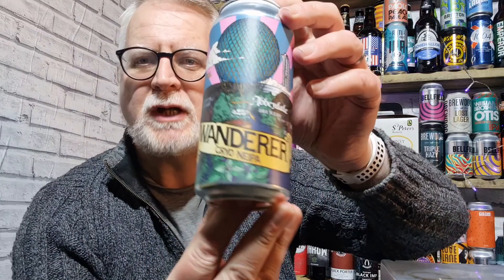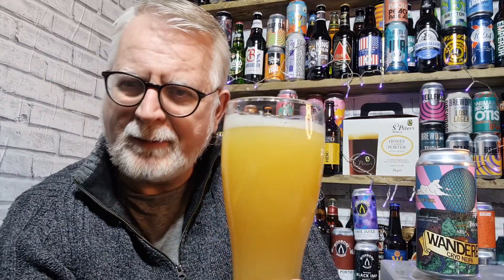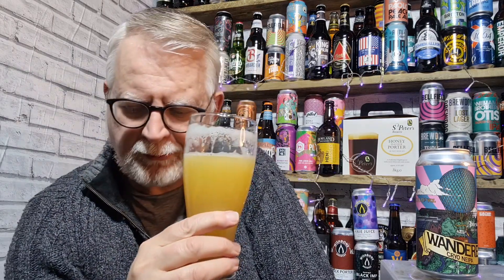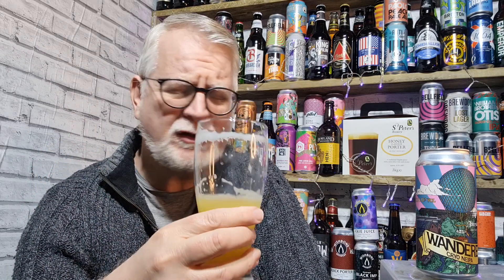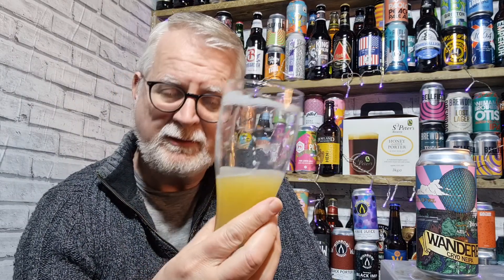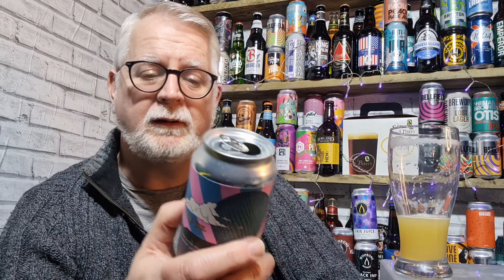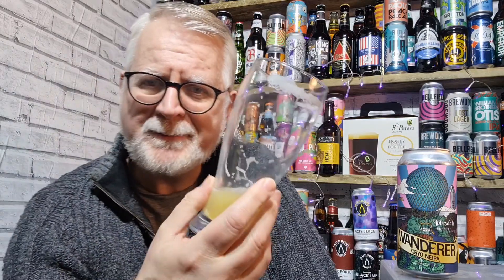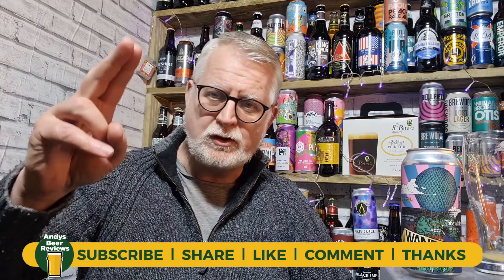Wanderer Cryo NEIPA from Abbeydale Brewery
6% ABV Hazy New England IPA Ale from Abbeydale Brewery in Sheffield.